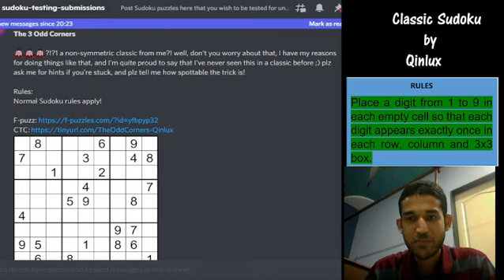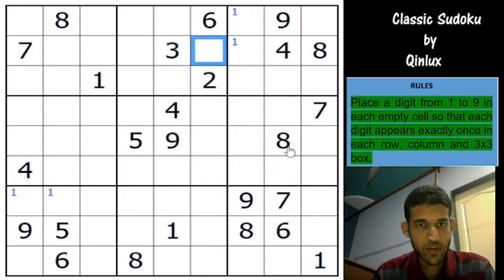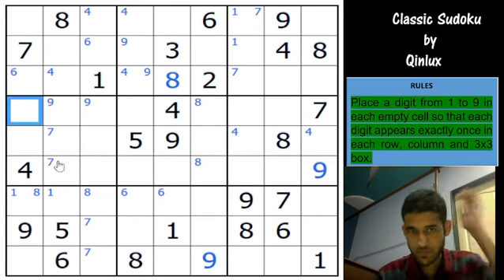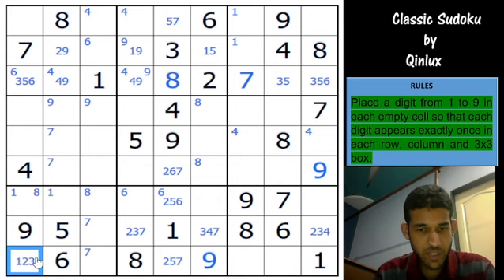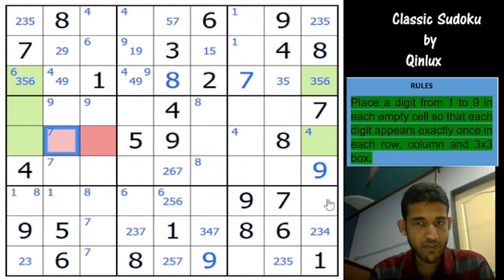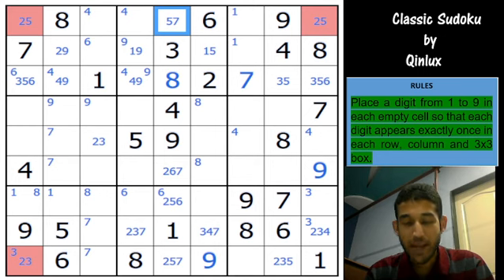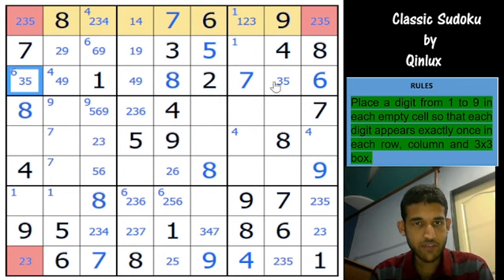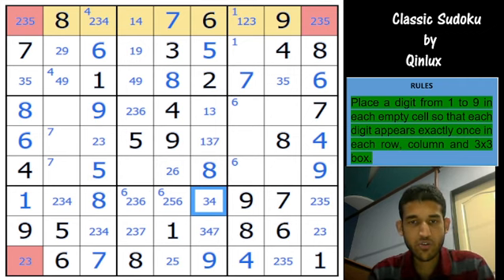An idea unlikely to have been seen previously in a classic sudoku !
Qinlux's classic sudoku has simply swept us off the floor. The rush of adrenaline and the aha moment is hard to miss in this very fine classic.
Have fun !

Rules :

Place a digit from 1 to 9 in each empty cell so that each digit appears exactly once in each row, column and 3x3 box. Classic Sudoku rules apply.